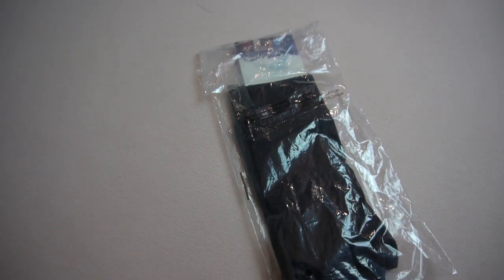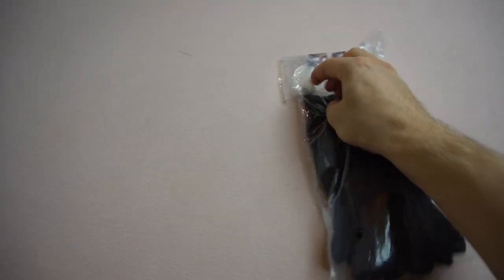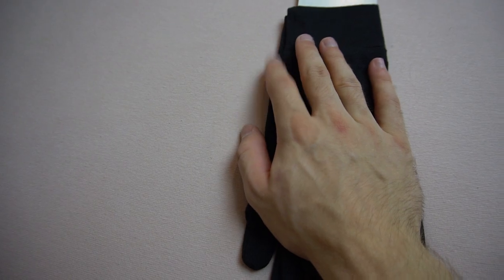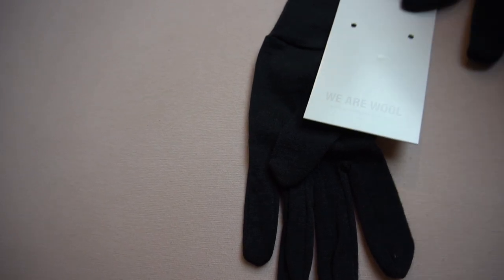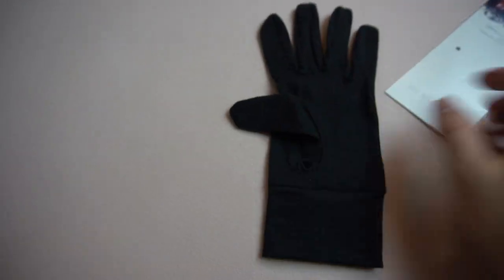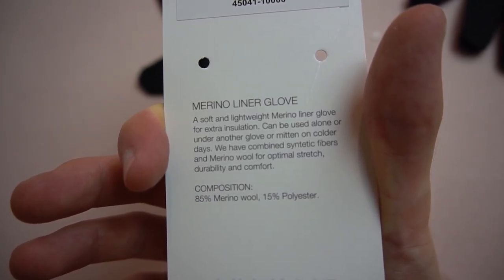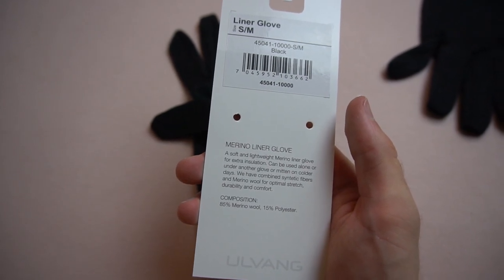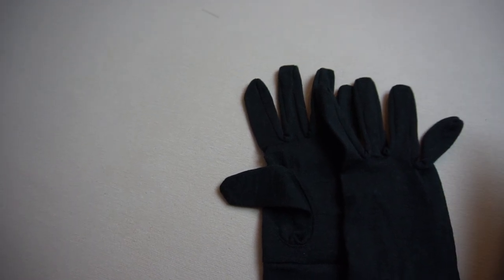UNBOXING Ulvang Liner Gloves (Merino Wool)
In this video I unboxed the Ulvang Liner Gloves, made out of Merino wool. They are the most comfy pair of gloves I have ever owned. I will test them while travelling across the world.